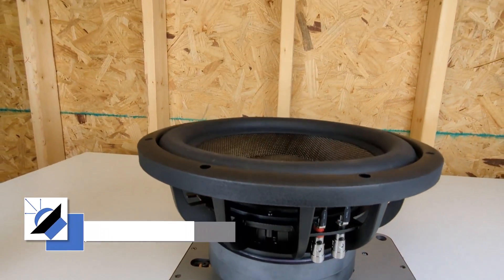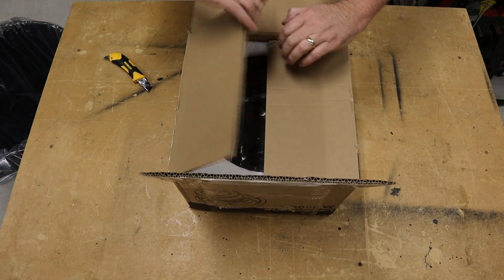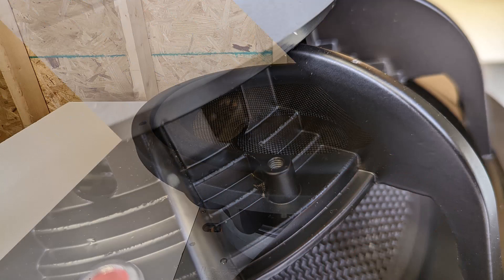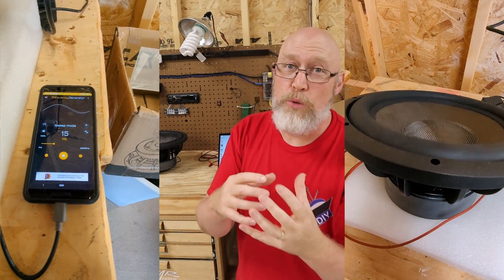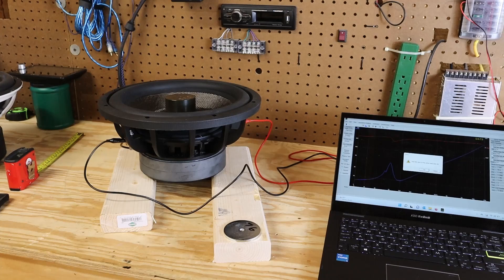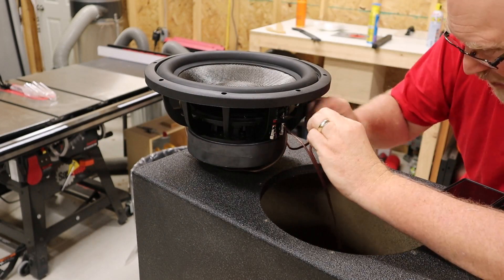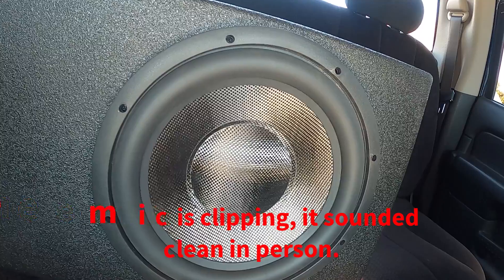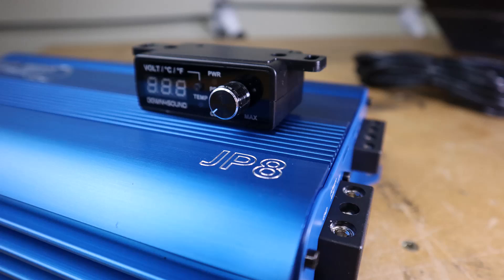1000 Watt Carbon Fiber Subwoofer: Light Harmonic Thunder 12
Light Harmonic Specializes in car audio for Tesla and claims that this Thunder 12, 1000 watt, subwoofer is optimized for electric cars.  It has a cool carbon fiber cone and dustcap, but is it all show and no go?  Let's hook it up to a JP8 amp from down 4 sound and find out.

Links* to products used in the video:
Subwoofers:

Chapters:
00:00 Introduction
01:25 Unboxing
03:47 DATS Measurement
08:55 Sound Quality
10:30 SPL Test
12:30 Overall Evaluation